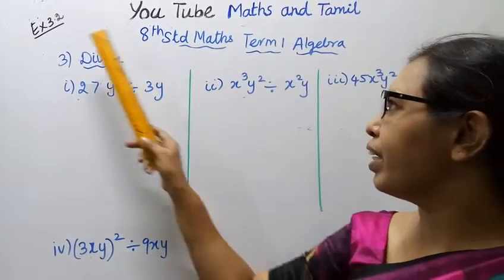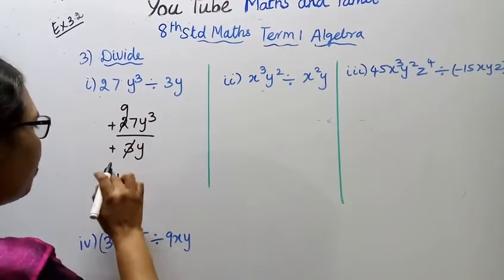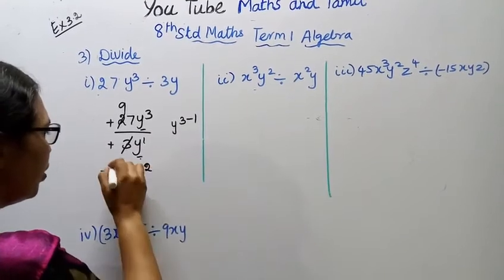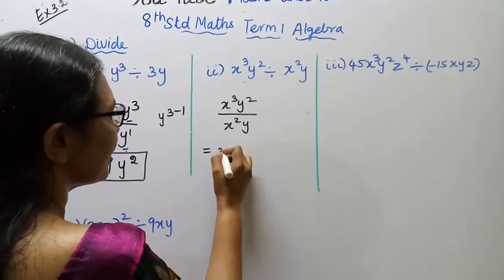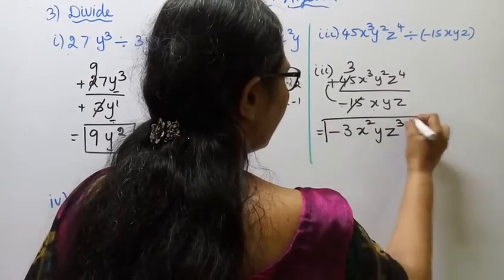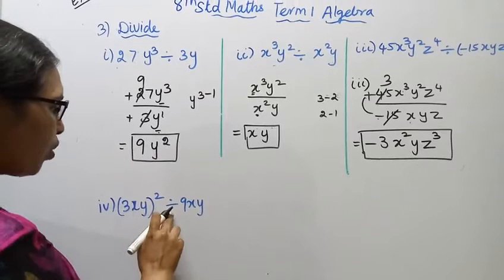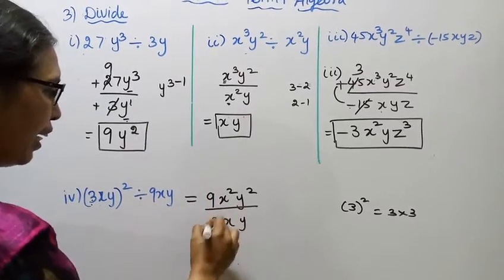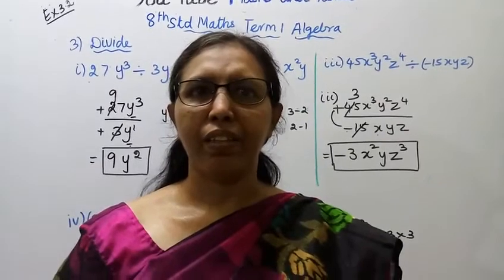T.N.8th Std maths | Exercise:3.2 Sum - 3 | Chapter - 3 | Algebra.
Dear Students,

tn8thmathsalgebra ex:3.2-3#mathsandtamil